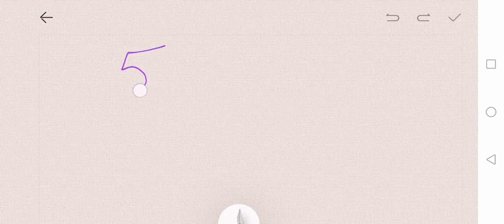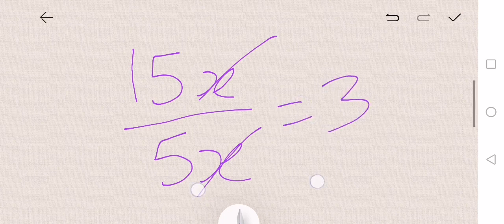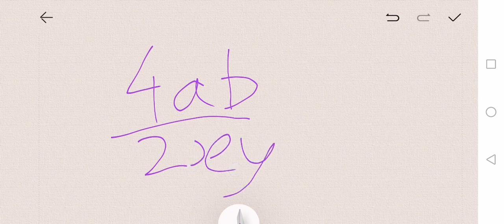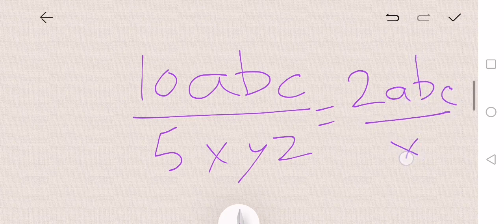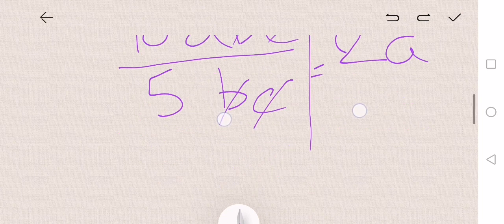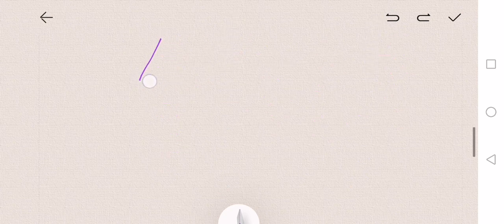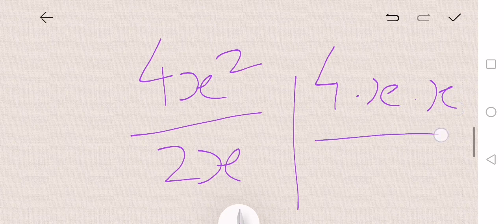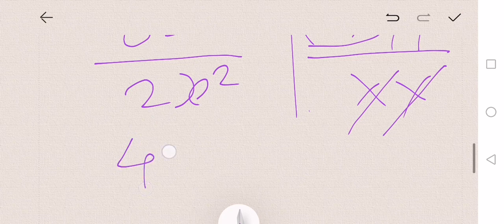Algebra 5 - Basic Division